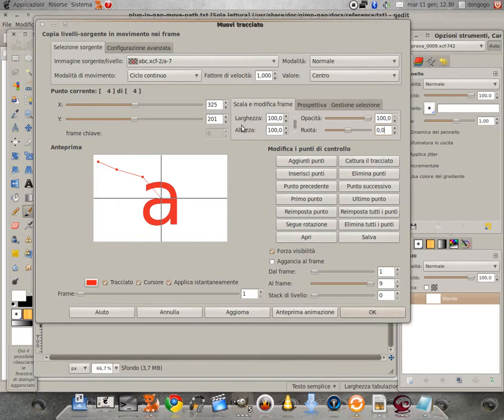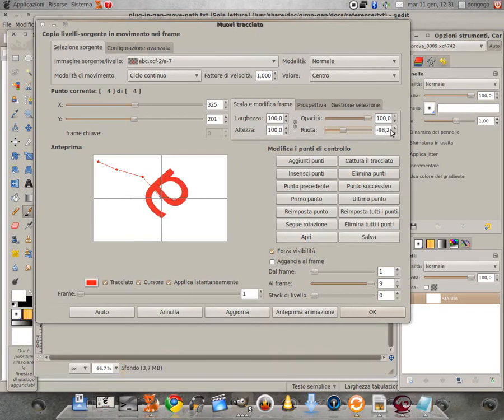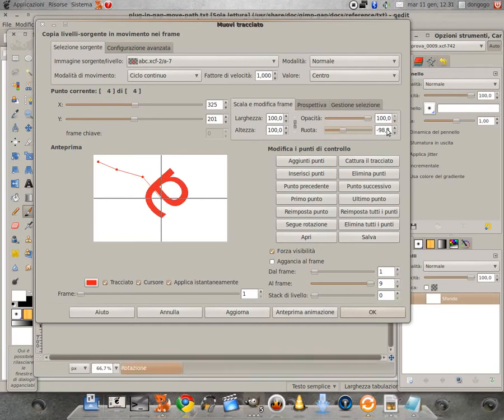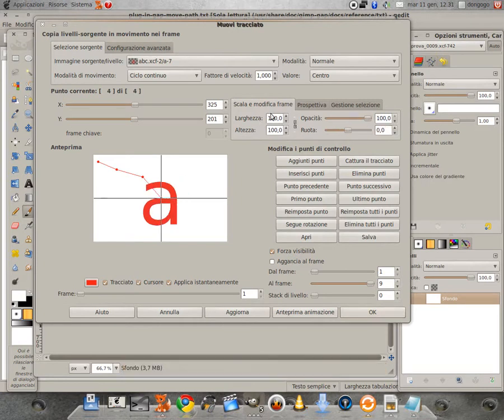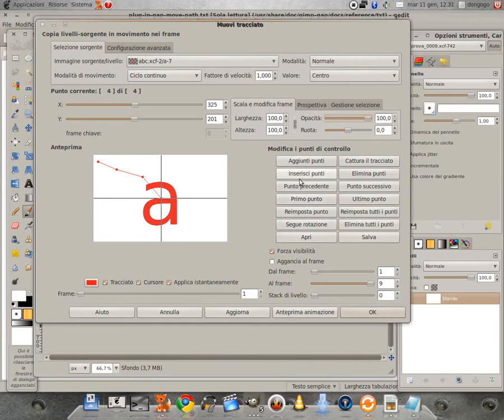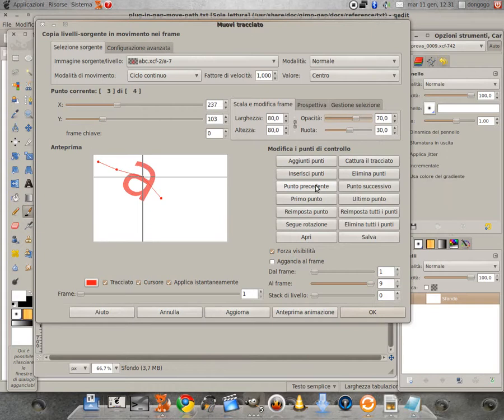#006 GIMP-GAP Help - Move Path